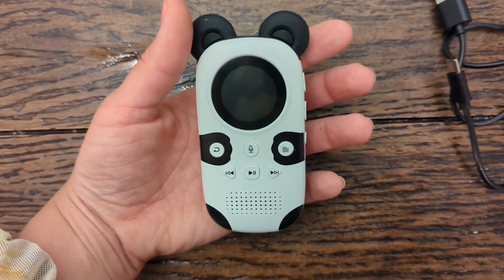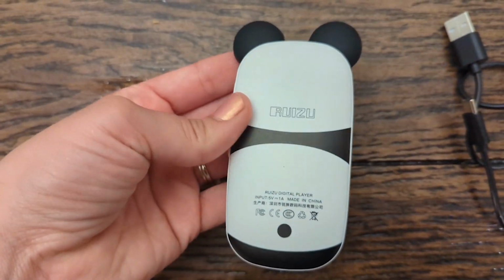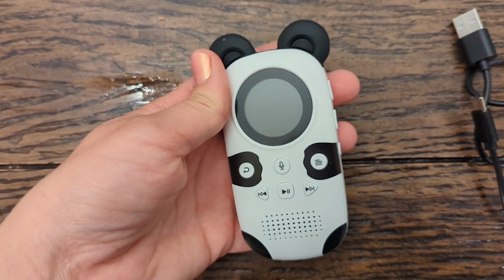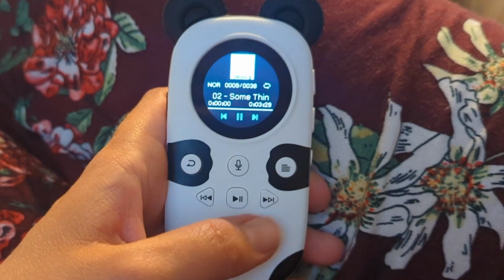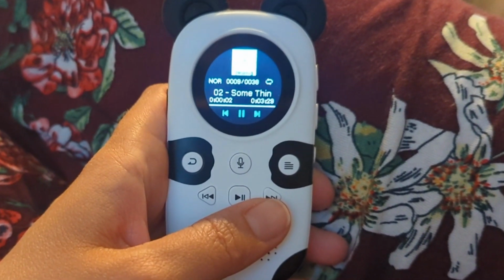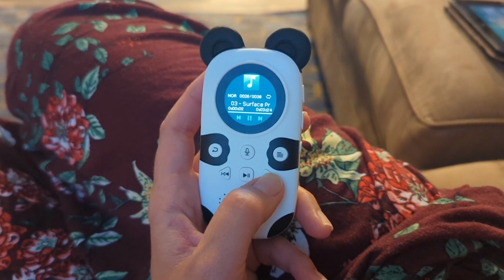RUIZU 16GB MP3 Player for Kids | Our Point Of View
(Commissionable Links)
Check Our New Website For Amazing Deals!

[Cartoon Design MP3 Player for Kids] There comes a time when kids are too young for phones but can still listen to their favorite music. The portable music player looks like a panda, easy for child to operate and navigate. Lightweight & small, perfect for little hands
[Volume Limit, Adjustable Brightness, Bluetooth 5.0] Portect kids' hearing & vision. Bluetooth 5.0 provides faster, more stable transmission. Young child can stream music to their Bluetooth speaker and Bluetooth headphones or earbuds with the MP3 Player with Bluetooth 5.0
[HiFi Lossless MP3 Player with Speaker Built in] With the Bluetooth mp3 player with built in speaker, children will have access to these songs they'd like no matter where they are. Also can play music to themselves using headset or out loud for the whole family
[16GB Internal Memory & Longer Battery Life] Child won't miss their favorite radio stations with the 16GB MP3 player with FM radio. Record every important time with the MP3 player with recorder. Supports up to 64GB micro SD card. And last 100 hours on a single charge
[More than a MP3 Player] Besides playing music & audiobooks, the HiFi lossless music player also supports audio recording, alarm clock, stopwatch, equalizer, date and time as well as pedometer. And features time screen saver, backlight, sleep timer, timing shut-off, etc